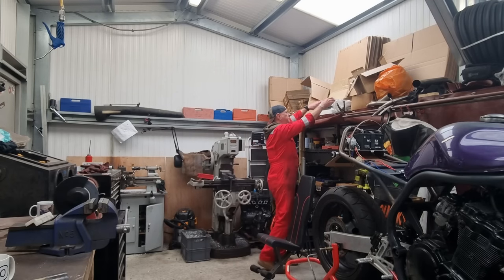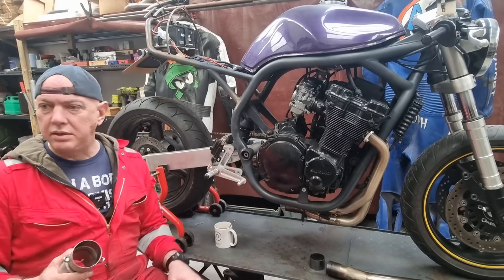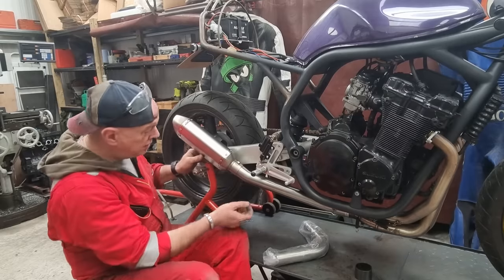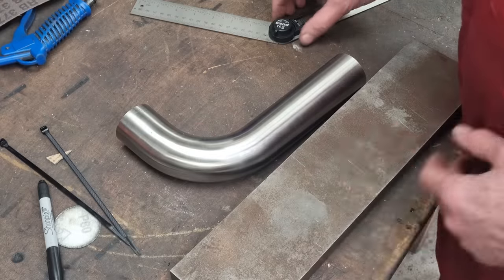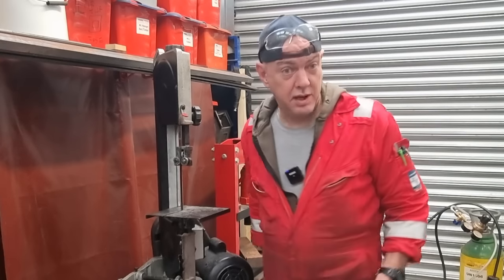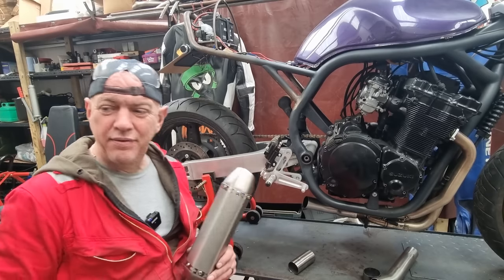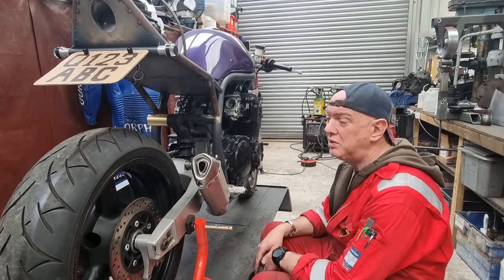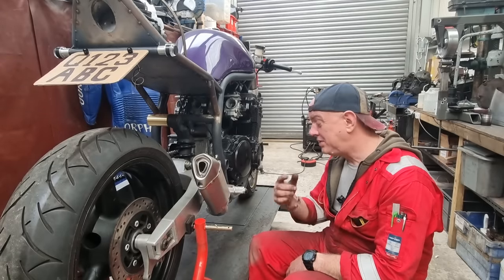Making a not SO noisy exhaust - Suzuki Bandit Cafe Racer - ASBO Project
My homemade exhaust really suits the look of the bike, but I need to make a quieter one to get through the MSVA test.

SOMEBODY IS GOING TO WIN ASBO - That's right, somebody who supports the QuickBikes channel and the bikes I'm building is going to be the proud owner of a completely custom built Suzuki Bandit Cafe Racer once it's finished. I'm giving away ASBO to celebrate hitting the 10,000 subs mark to somebody who supports the channel.

To stand a chance of winning the bike once its finished, simply donate £10 to the channel using the PayPal
Where it says "What's this payment for?", enter "Supporting the channel". That way I know what the payment is for and I can make sure your name goes in my hat.

You can donate as much as you like and each £10 donation to the channel will get you another chance to win the bike as you're supporting us that much more.

If the winner is not in the UK, I can crate it up etc, but the shipping will be their responsibility. If you're in the UK, we'll be able to arrange something.

Please, please, please like and share this video as it will be setting the budget to finish the bike and hopefully raise some additional funds so I can include some spanky bits in the build. The bigger the budget, the better the bike you might end up with.

THIS IS NOT A RAFFLE...
You won't get a ticket or a sticker in the post, but I'll publish a list of names regularly, so you know you you've been entered. Somebody who has chipped in will be randomly picked once the bike is finished and as a thank you for supporting us will be the proud new owner of ASBO.

Title: Funk Cool Groove
Type of music: Funk
Mood: Happy